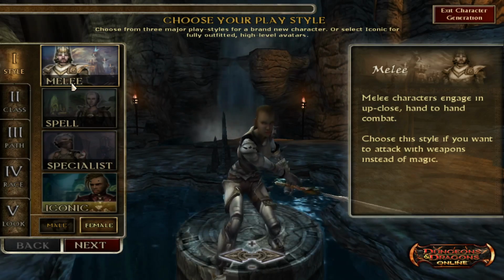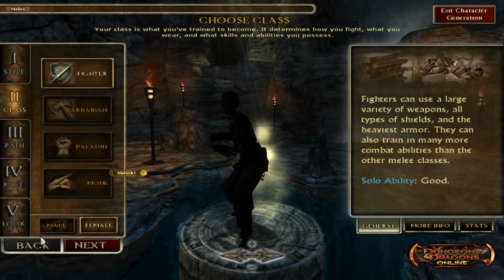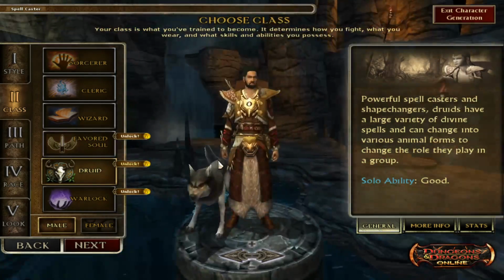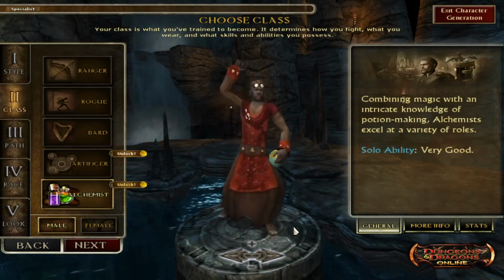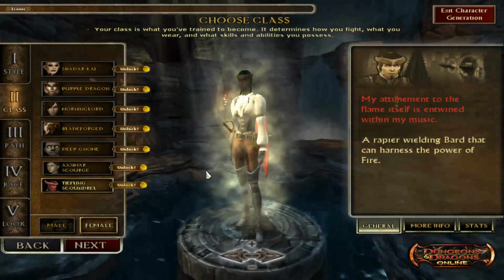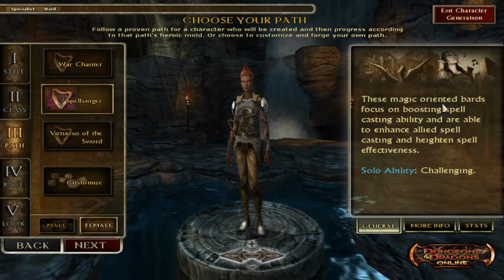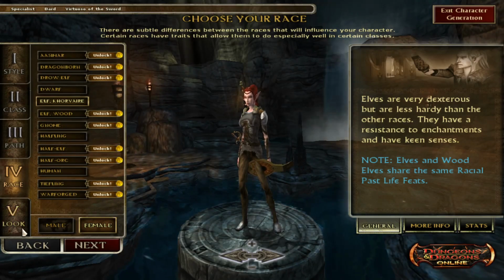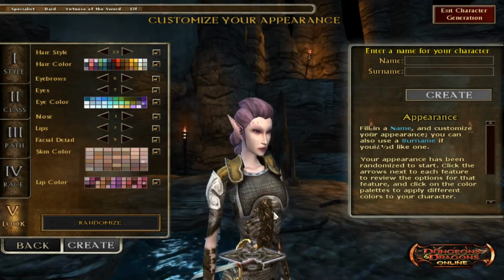DUNGEONS AND DRAGONS ONLINE | Character Races, Classes & Creation IN 2020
Feel free to talk to me in my discord server